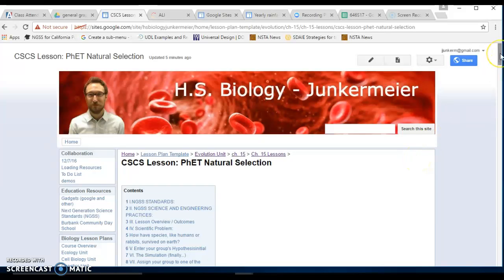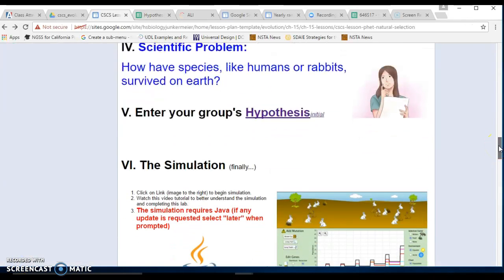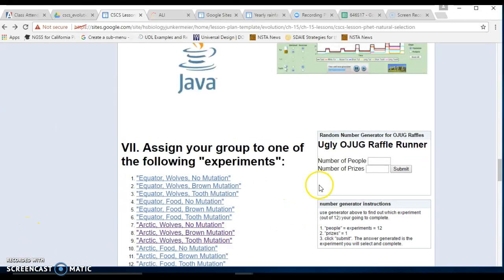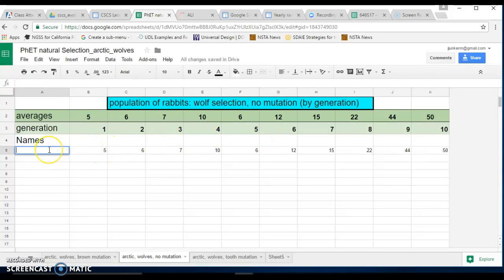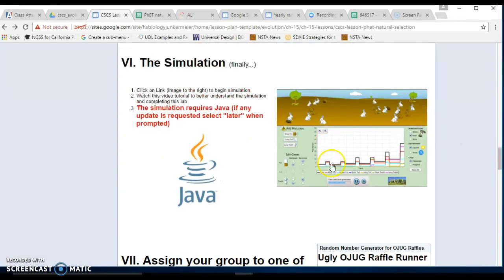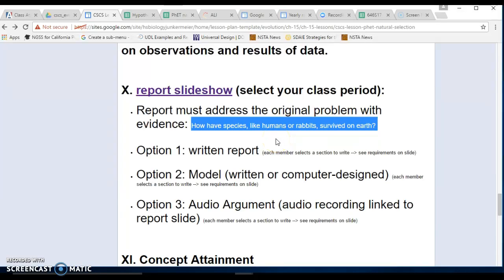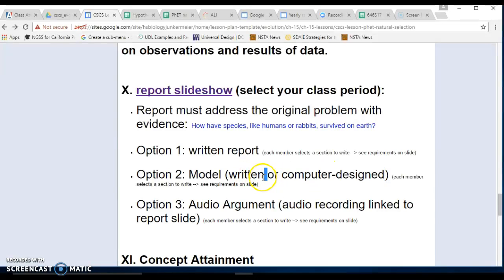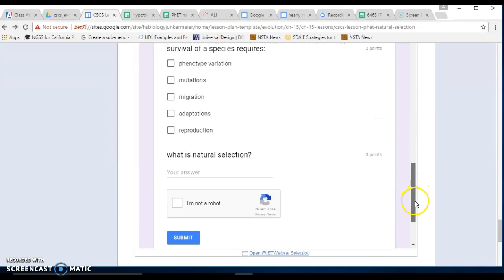ch. 15_PhET Natural Selection_CSCS